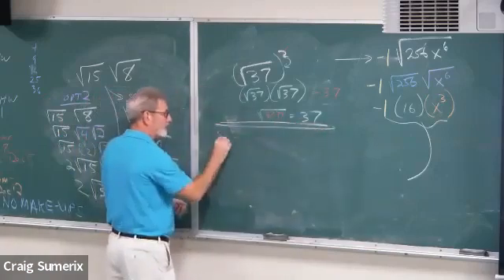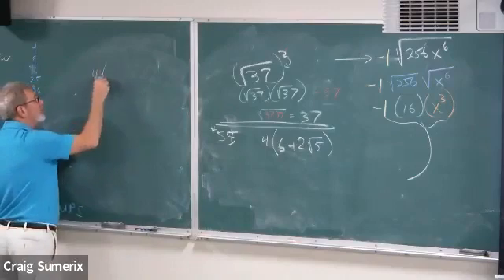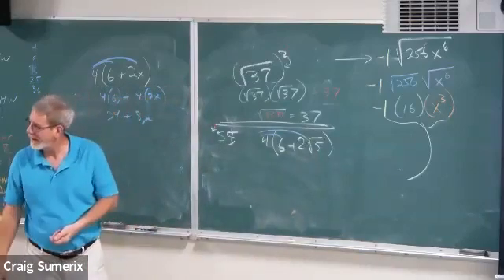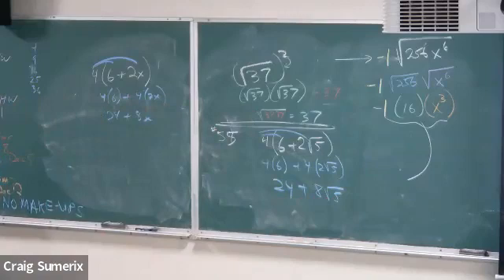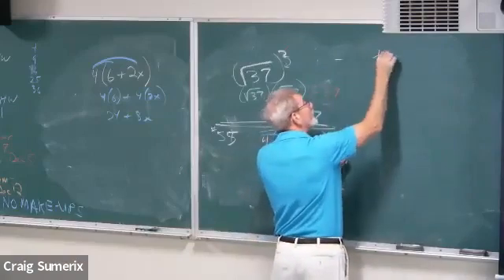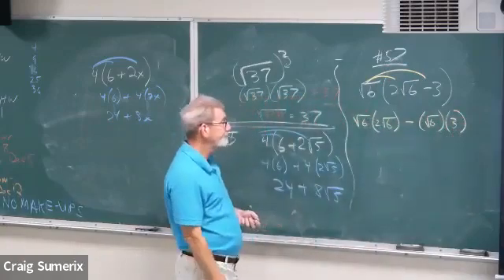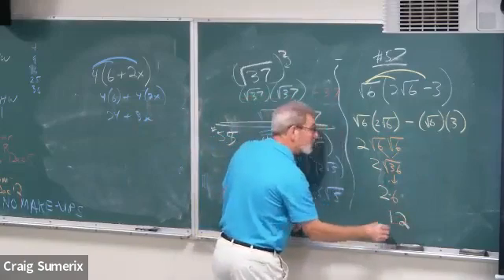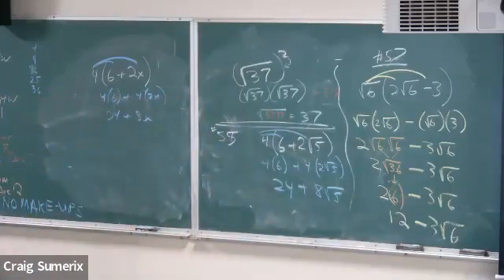Square Roots Multiplying with Distributing Basic Small WEB MBL H264 400